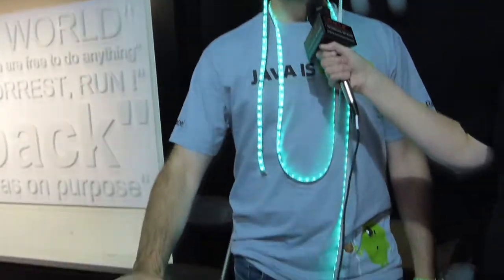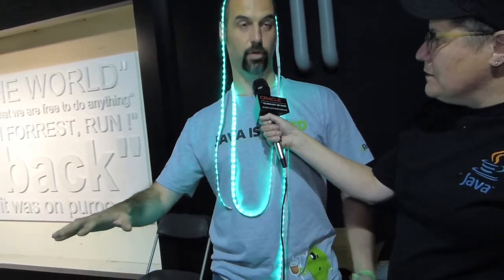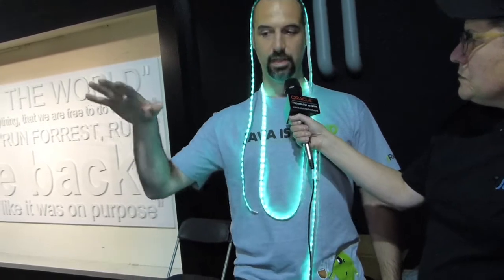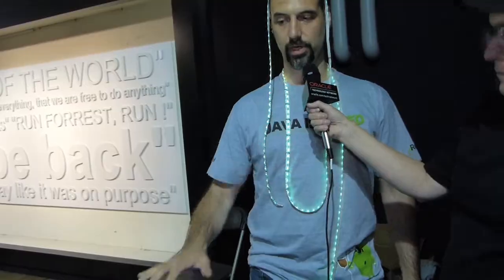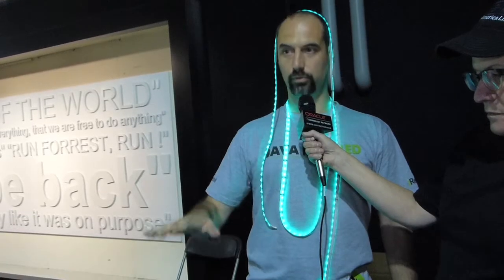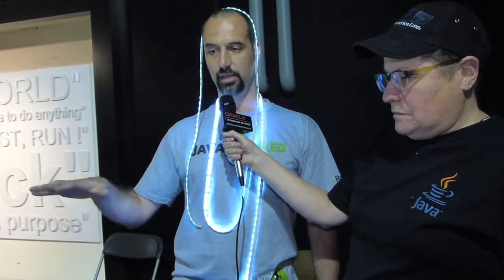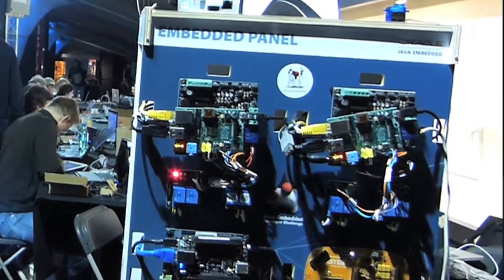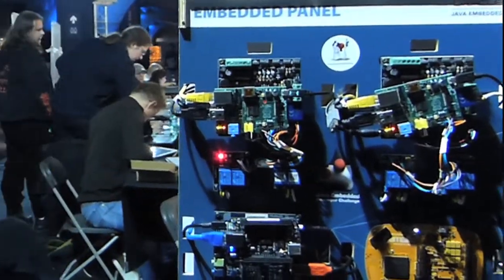Rainbow of Raspberry: Geert Bevin's Devoxx 2013 Hackathon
Java Champion, Geert Bevin, has created a "rainbow" of colored lights using Java, Raspberry Pi, and the Leap motion controller.  From the OTN Hackathon at Devoxx 2013.